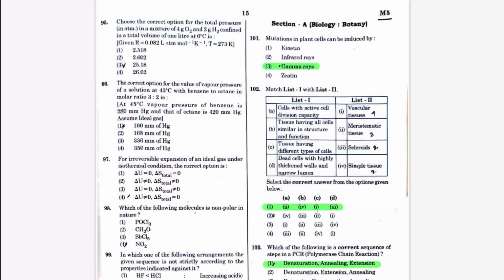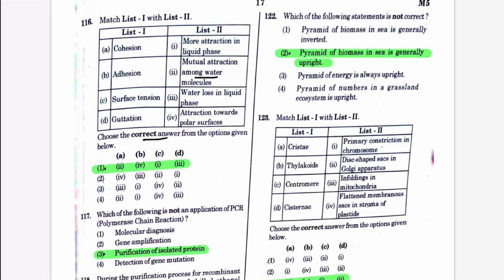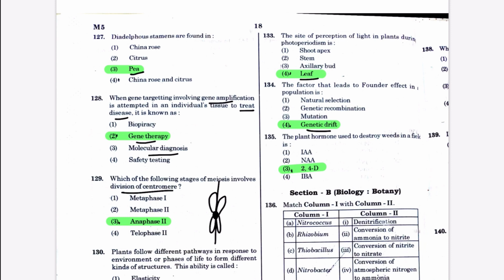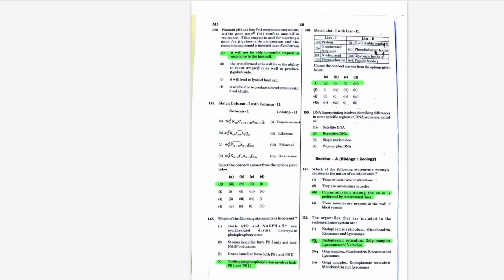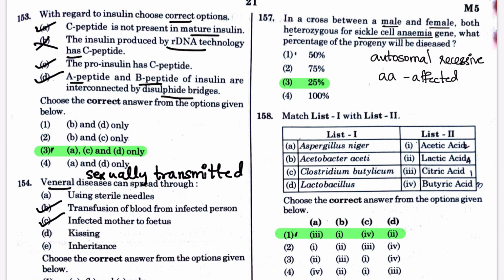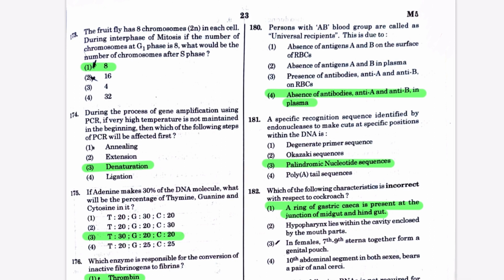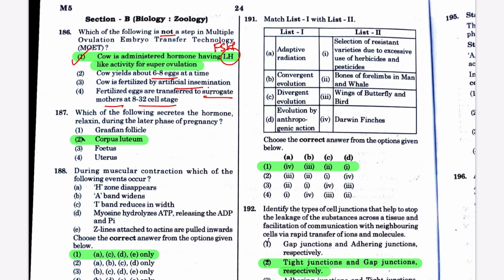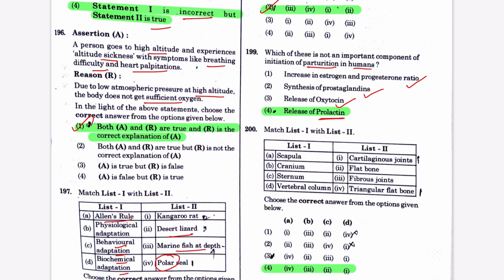NEET 2021 Biology answer key video solution | VENPER Academy